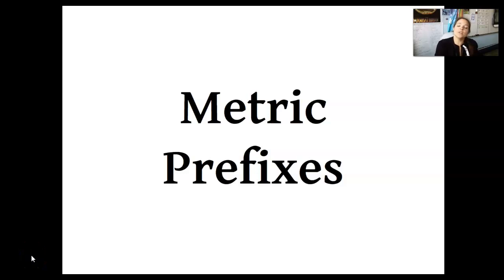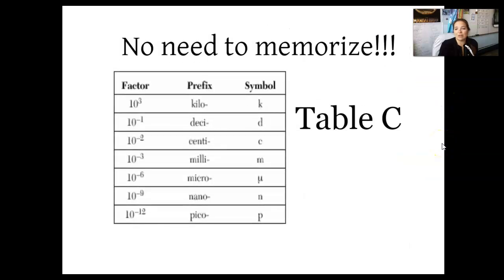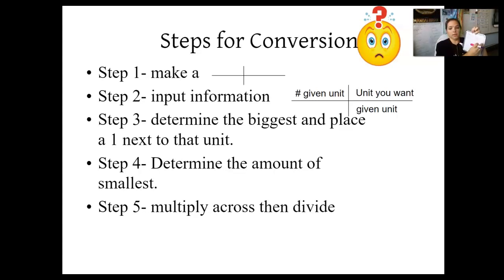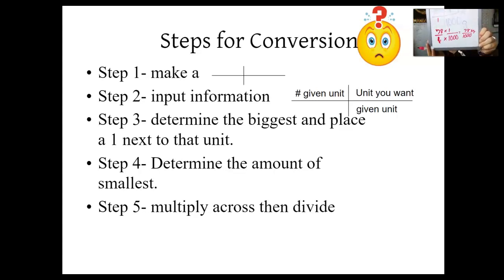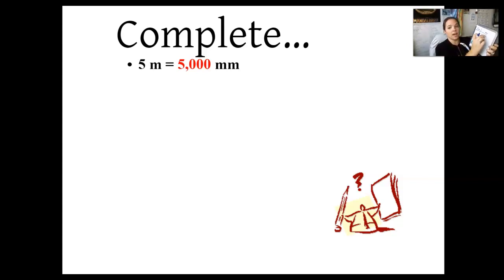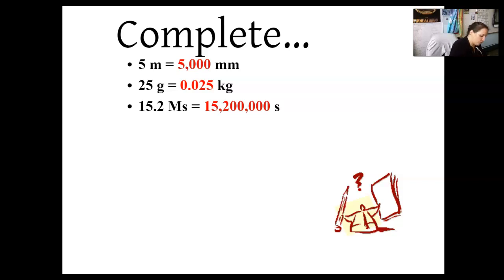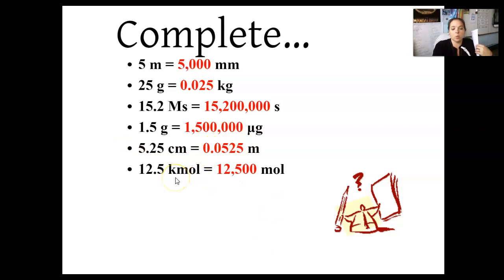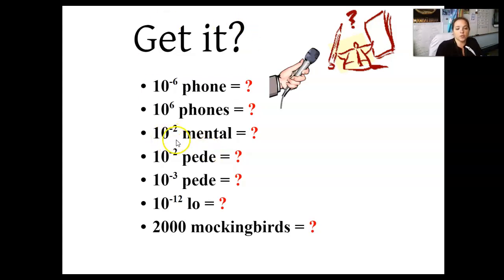Math 1 pt 2